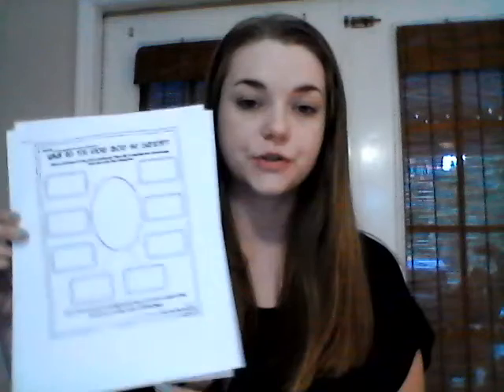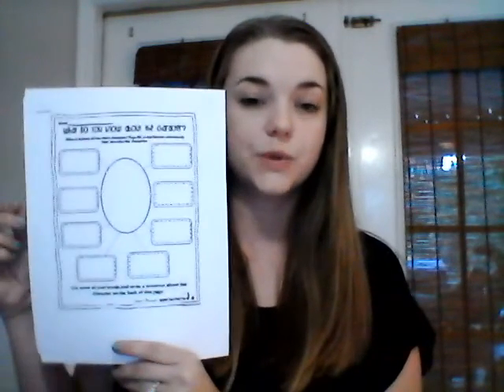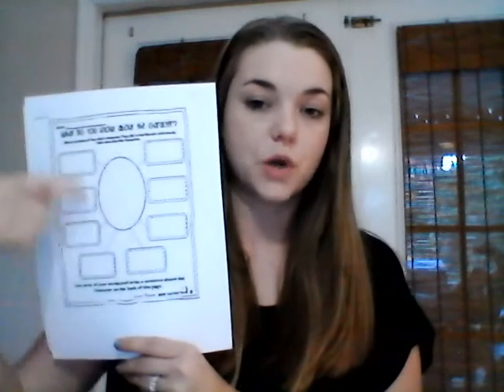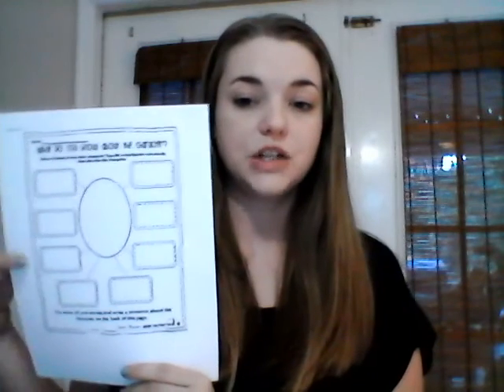LAE4416 CA#2 Low Level Readers Center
Center activities are based on "The Gruffalo" by Julia Donaldson